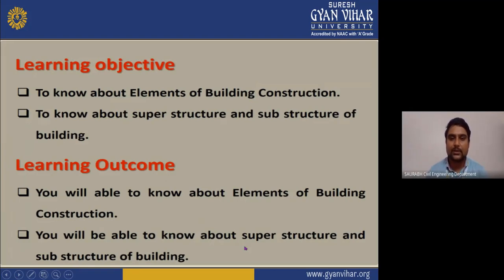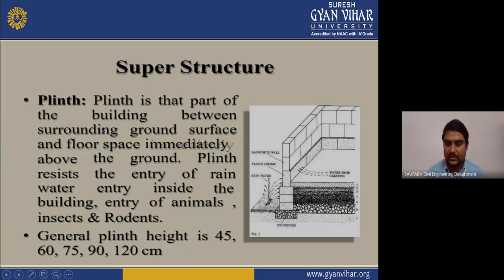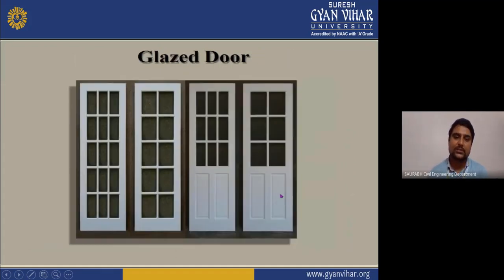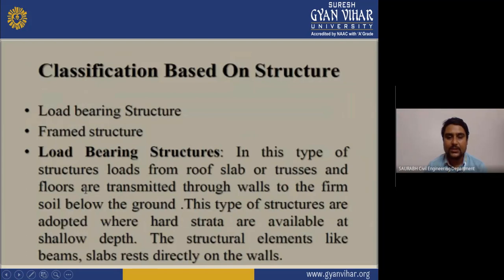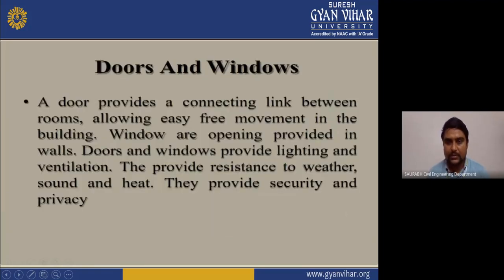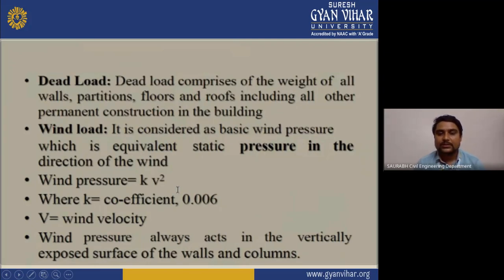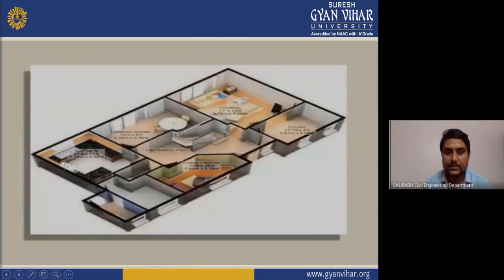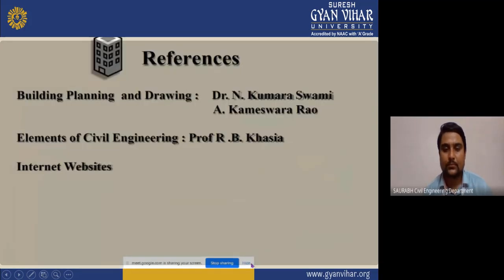Modern Concrete Technology (Lect 22) Usage of Different Building Components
This video lecture about the Usage of Different Building Components.
Construction materials or Building materials is a material used for construction. Many naturally occurring substances, such as clay, rocks, sand, and wood, have been used to construct buildings. Apart from naturally occurring materials, many manufactured products are used, some more and some less synthetic. We have discussed here the various types of construction materials used in building constructions.